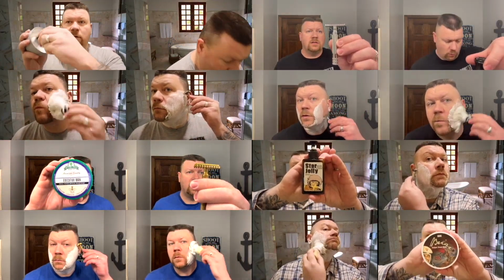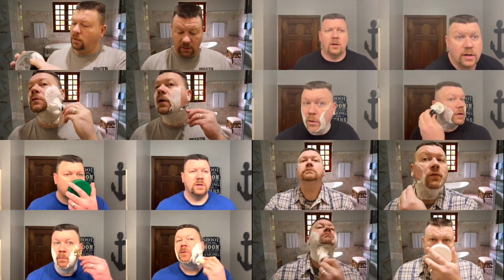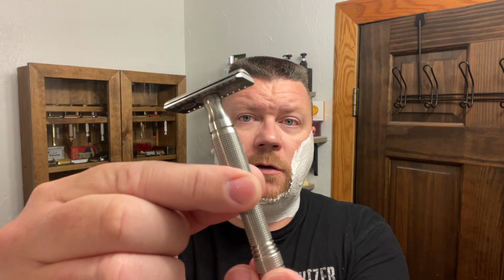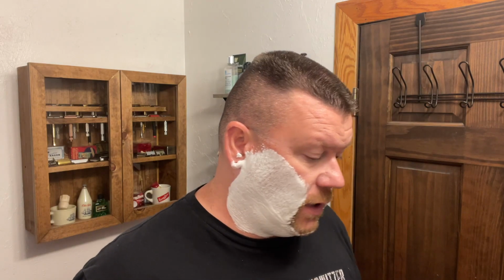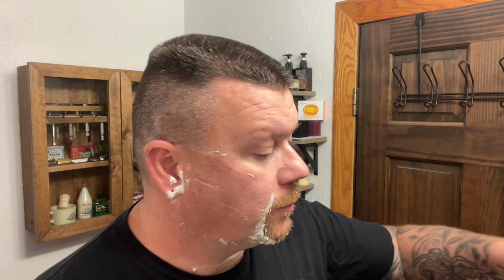Strike Gold Shave "Tippecanoe" Shave Soap || Apollo Light Razor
In todays (6/12/22) shave I will be using:

Strike Gold Shave “Tippecanoe” shave soap
QED Badger Brush
Apollo Light Razor
Gillette Super Thin Blade
Captains Choice Copper Shave Bowl
Stirling Glacial Splash
No Preshave
PAA Star Jelly
Black Sheep Shave Towel by Lancaster Razor Works

Many thanks to all the viewers! You comments and suggestions are welcome.

Soaps
a&e spartacus
shorturl.at/nCJMR

lōthur grooming black shave soap
shorturl.at/tQX79

Shannons Soap Iced Watermelon
shorturl.at/sP147

345 soap co trenchlines soap
shorturl.at/cmzH7

Stirling Deep Blue Sea
shorturl.at/ktux3
Strike Gold Shave tippecanoe
shorturl.at/jnxEP

Splashes
Stirling unscented splash
shorturl.at/hnvN1

shorturl.at/rtMY2

lōthur grooming black after shave splash
shorturl.at/efmJL

345 soap co trench lines splash
shorturl.at/pNOST

Razors
Feather ss
shorturl.at/ahuxD

Pearl Blaze
shorturl.at/jGKM4

Blades
Silver blue blades
shorturl.at/djqvT

Feather proguard blades
shorturl.at/oCSVX

Brushes
Omega boar brush
shorturl.at/uCQT0

Stirling Boar brush
shorturl.at/lnBV2

Semouge boar brush
shorturl.at/eHZ01

Towels
Lancaster black sheep towel
shorturl.at/DJV46

Extras
Alum stick
shorturl.at/ilBH1